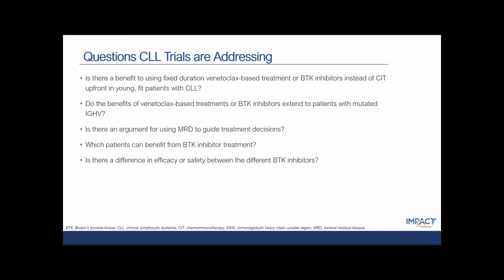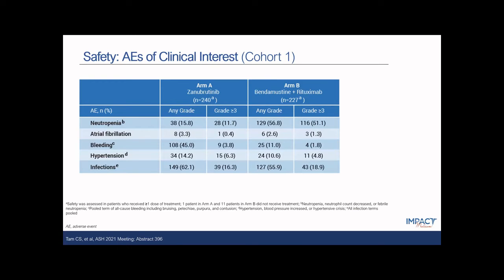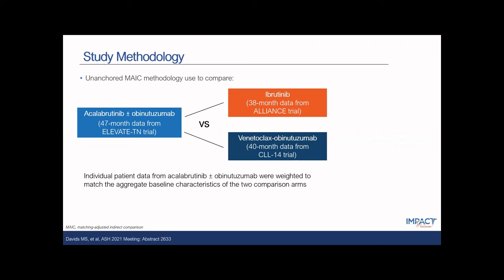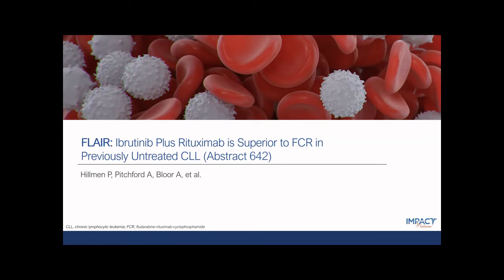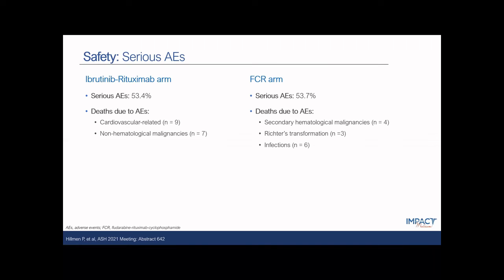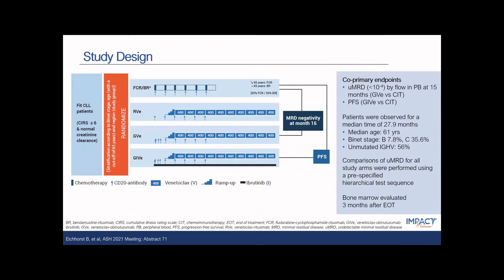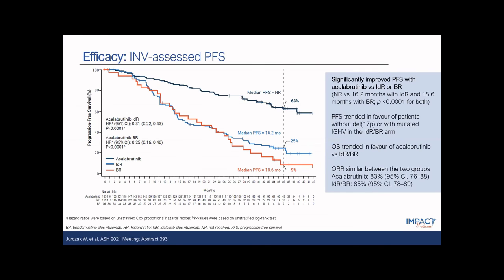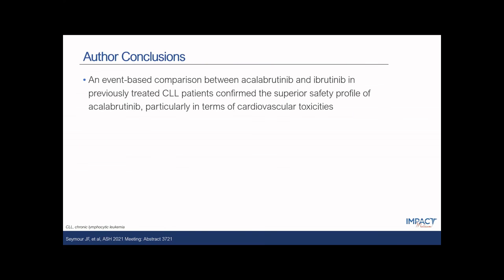Updates on CLL from ASH 2021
Dr. Carolyn Owen discusses key data from ASH 2021 on the treatment of CLL.